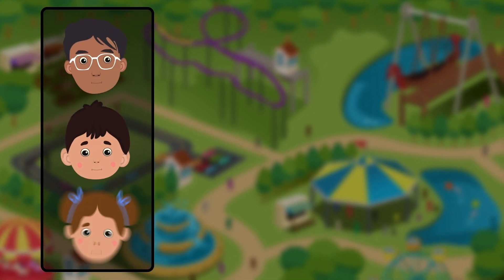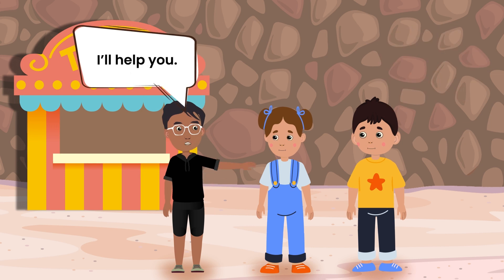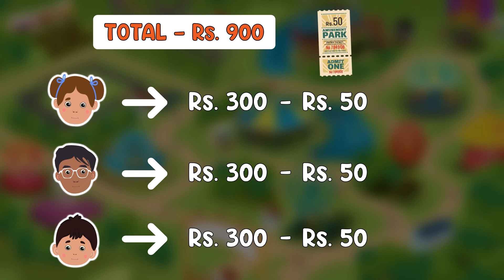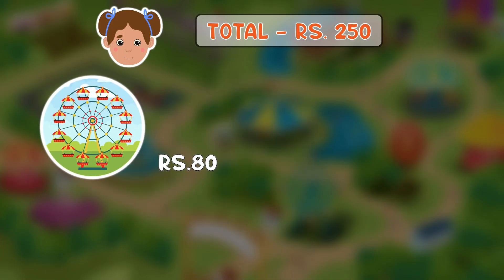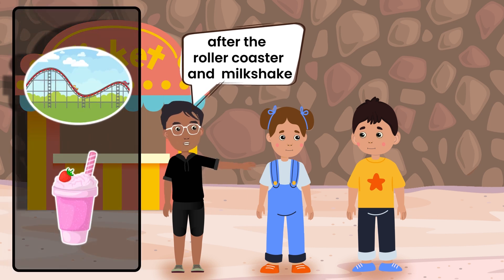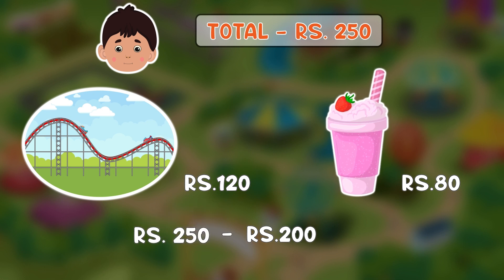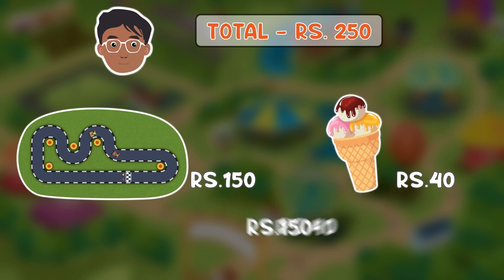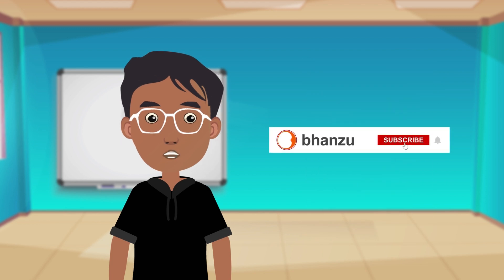Financial Literacy For Kids: How to manage money with math? | Grade 1 to 5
Hey Kids! In today's video, you will learn a very important lesson about managing money with math!

Join Bhanu, Anna and Peter for another fun lesson!

Introduce your kids to experiential math learning with Bhanzu

We've included multiple-choice questions and word problems to help you practice what you've learned in the video.